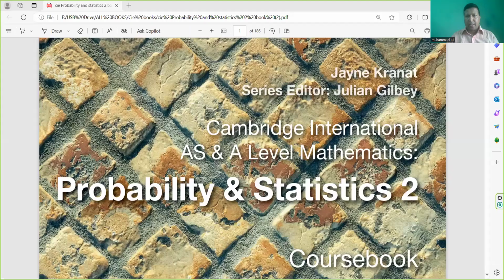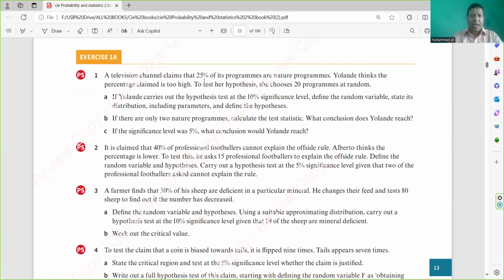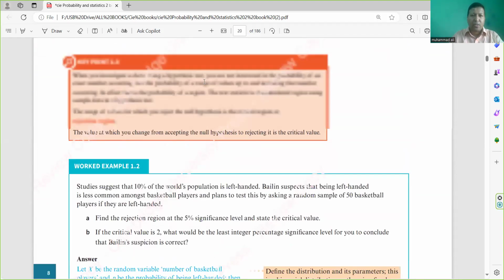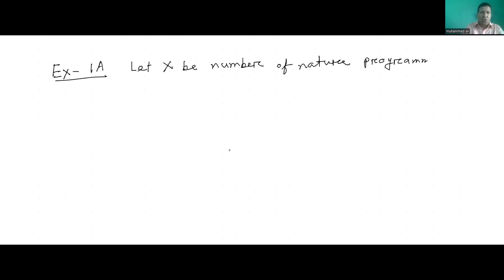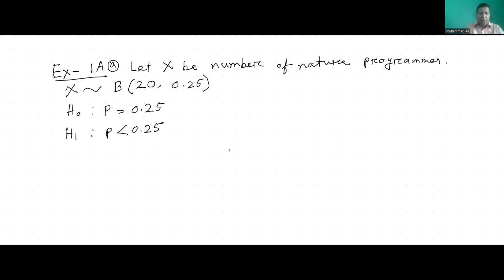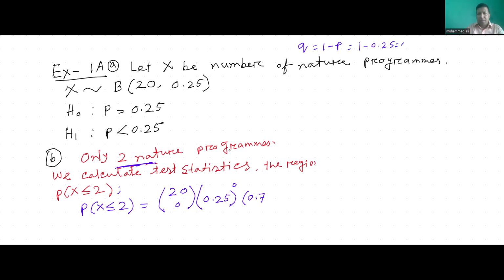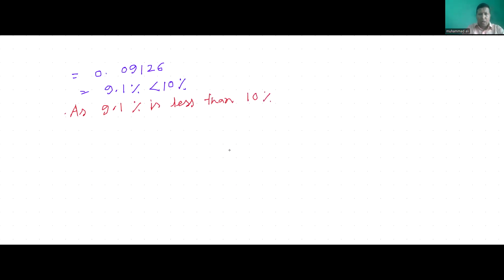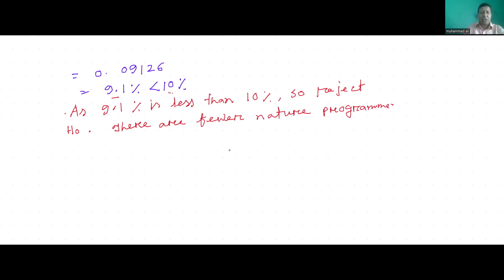Cambridge A level | S2 | Hypothesis testing | Ex1A |Q1